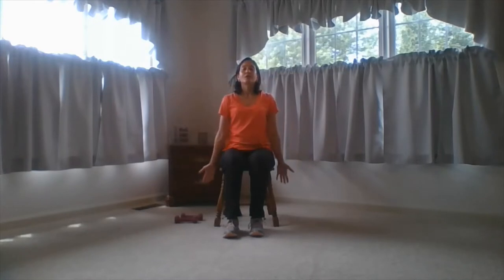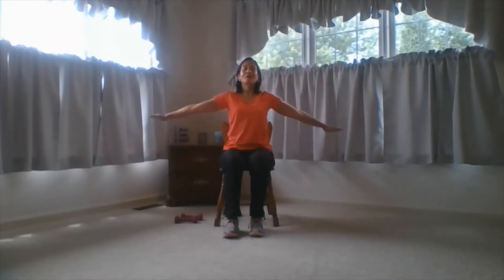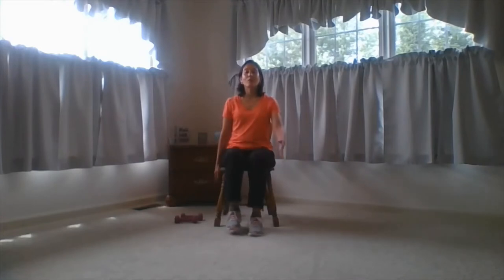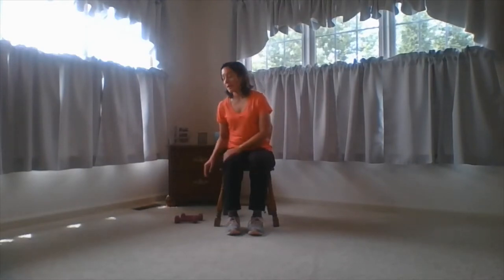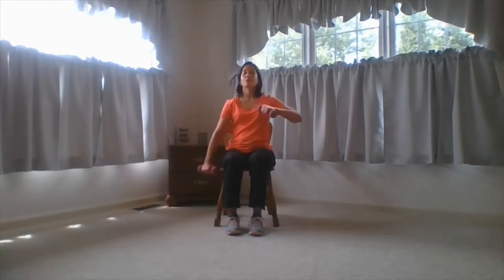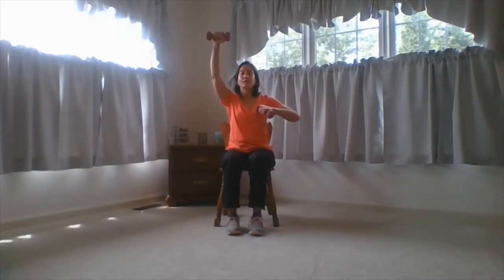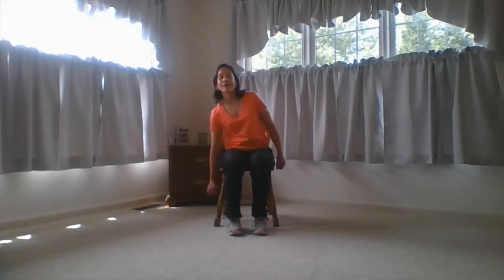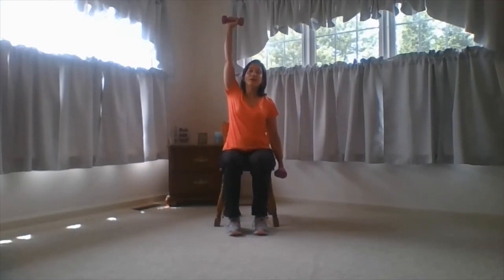30 Minute Seated Strength Workout with Dumbbells | Joint Friendly | No Impact | Full Body Workout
30 Minute Seated Strength Workout with Dumbbells | Joint Friendly | No Impact | Full Body Workout

Welcome to Joyful Journey FIT!

Enjoy this Kickboxing inspired strength & walking chair workout designed specifically for Beginners. This workout strengthens the upper and lower body as well as makes your heart healthy and happy! You will feel stronger and more toned in the total body!

The workout begins with a simple warm-up, follows with kickboxing strength moves, then introduces leg exercises with the same kickboxing arm exercises, and concludes with a beneficial cool down. These compound exercises will increase your energy and serves as an excellent way to tone the whole body. Also intermixed within the workout are also some SIT to STAND Exercises.

JOYFUL JOURNEY FIT

Joyful Journey FIT Living Wellness
F - Freedom to Move Daily (Improved health, Pain-free movement, & Daily self-care "me" time)
I  - Individualized Program to Fit Your Life (Short Sessions & Simple Workouts)
T - Training Together (You & Me)

Search my playlists for various multi-style workouts